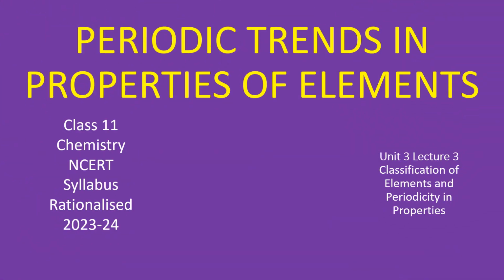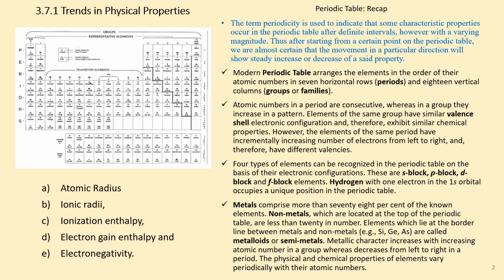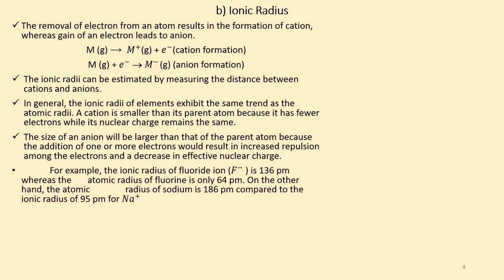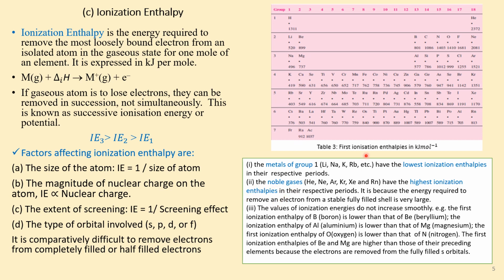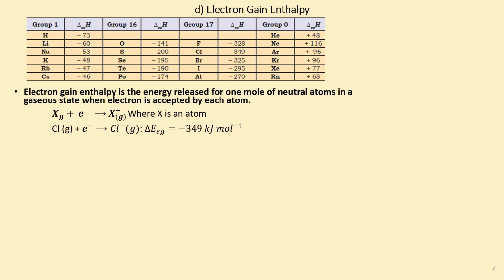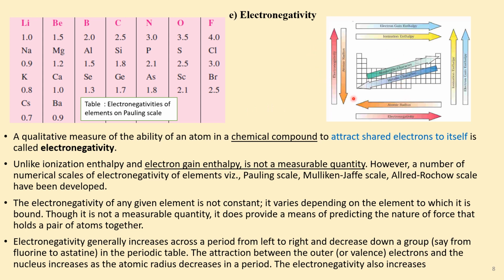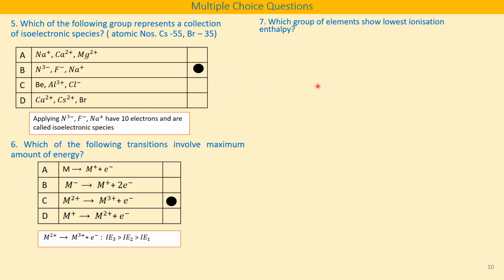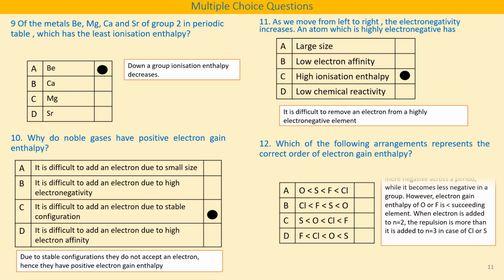Class 11 Chemistry PERIODIC TRENDS IN ELEMENTS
Class 11 Chemistry: Unit 3 Lecture 3
PERIODIC TRENDS IN PROPERTIES OF ELEMENTS
This is the third video lecture on the topic ‘Classification of Elements and Periodicity in Properties’ of Chemistry for Class 11. Sections explained in this lecture are PERIODIC TRENDS IN PROPERTIES OF ELEMENTS,  ‘Multiple Choice Questions’ related to this unit have also been solved in this lecture.
AmeenZ Sections 3.1, 3.2 and 3.3
AmeenZ Sections 3.4, 3.5 and 3.6